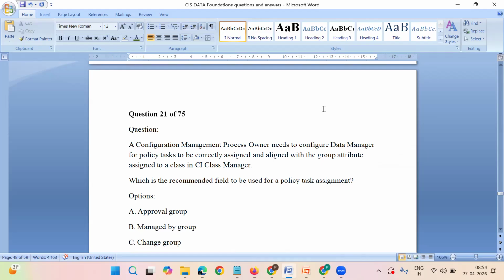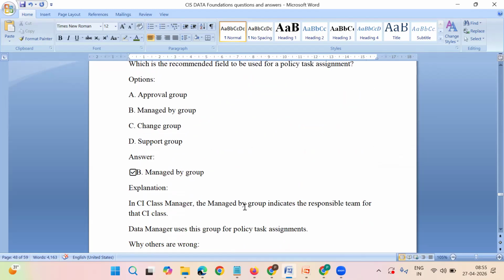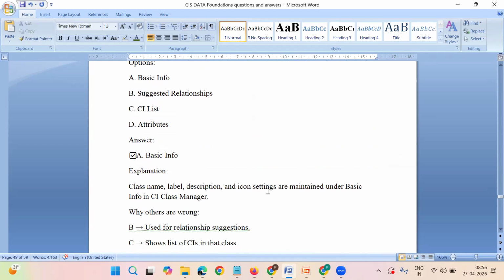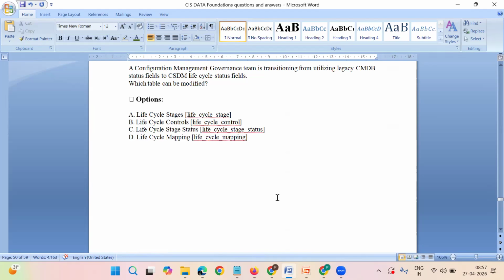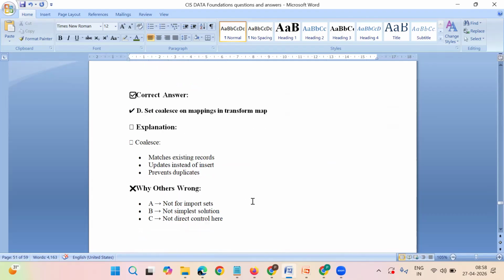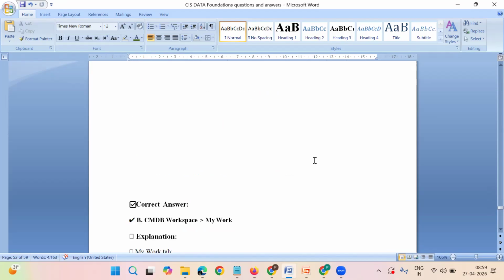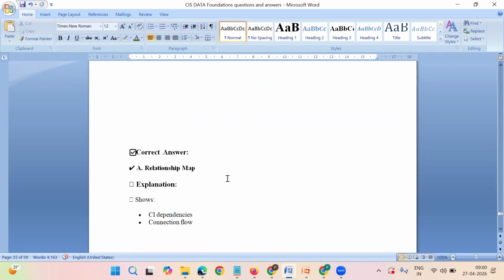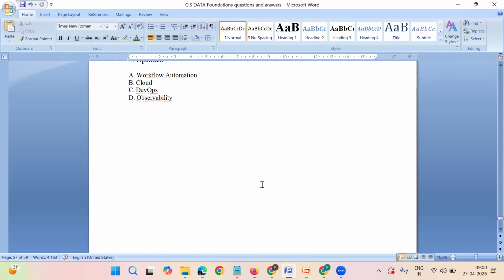ServiceNow CIS Data Foundations Exam series (21-30/75) 🔥 | Real Questions + Clear Answers | part-3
ServiceNow CIS Data Foundations Exam  Series!

In this video, we cover Questions 21 to 30 out of 75 with clear and simple explanations in Telugu. These exam dumps are designed to help you understand real exam patterns and improve your confidence.

🎯 What you will learn:
👉 CIS Data Foundations exam  questions (21–30)
👉 Step-by-step explanation for each answer
👉 CMDB, CSDM, IRE concepts
👉 Important exam tricks and logic

🔥 Why this video is useful:
✔ Covers real exam-level questions
✔ Easy explanation for beginners
✔ Helps in both exam and interview preparation